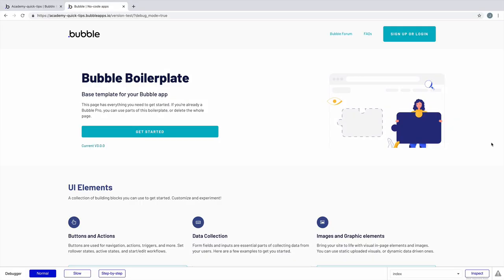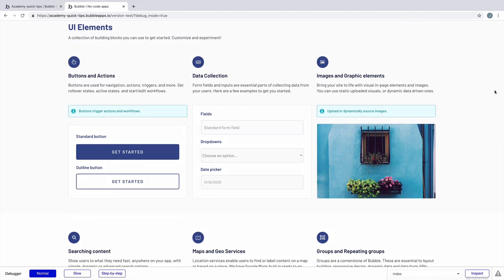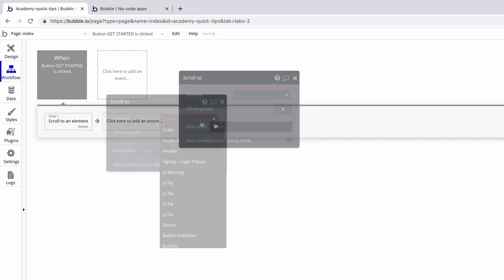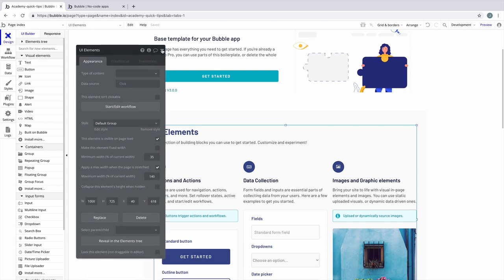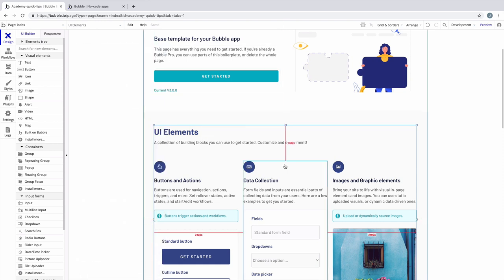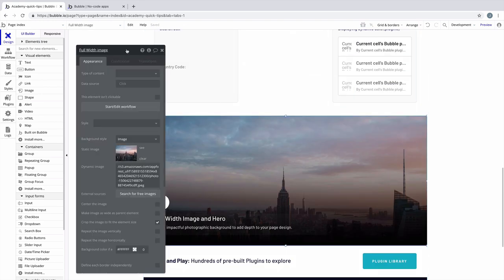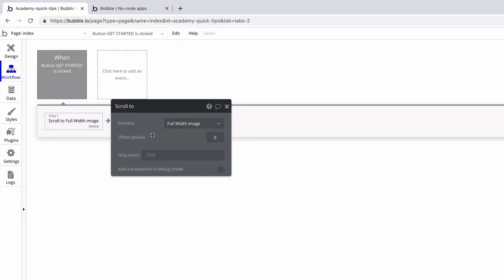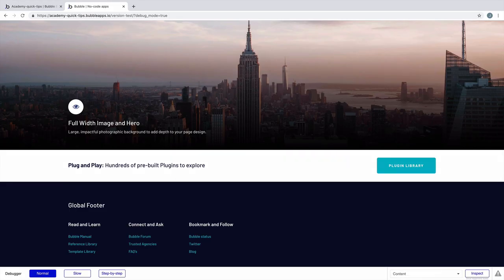How to Use the ScrollTo Action | Bubble Quick Tip